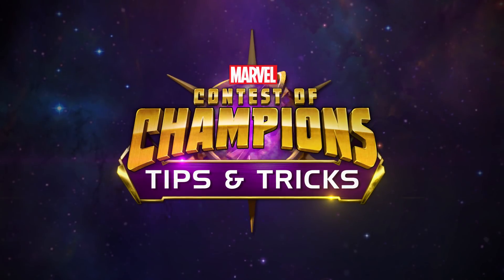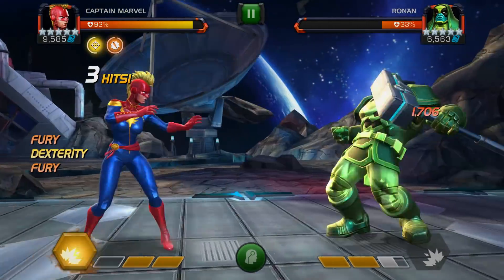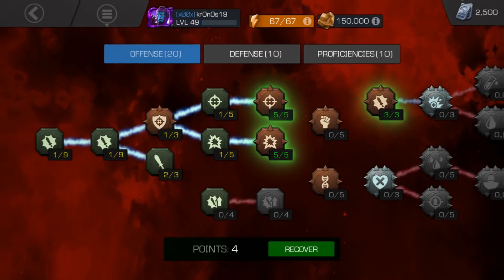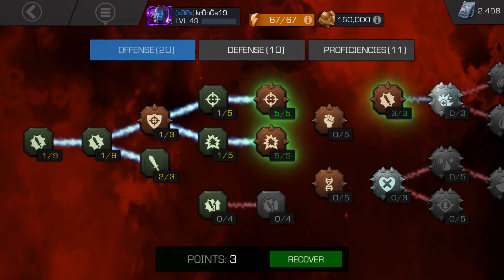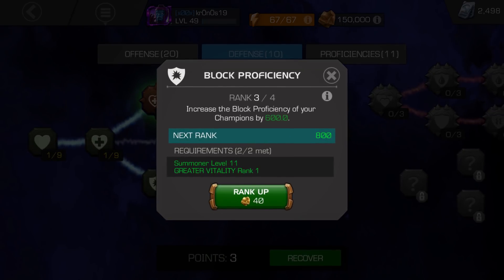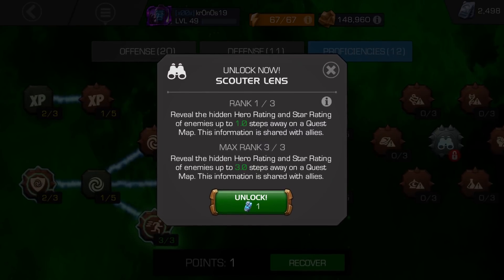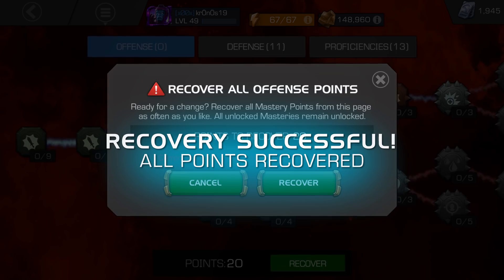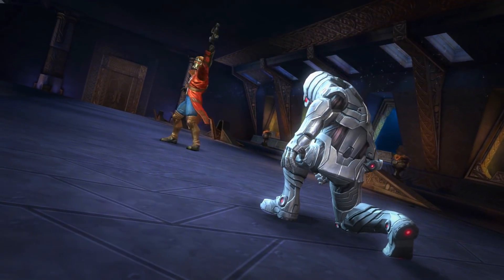Tips & Tricks | Introduction to Masteries | Marvel Contest of Champions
In this Tips & Tricks video we cover what you'll need to know about Masteries.